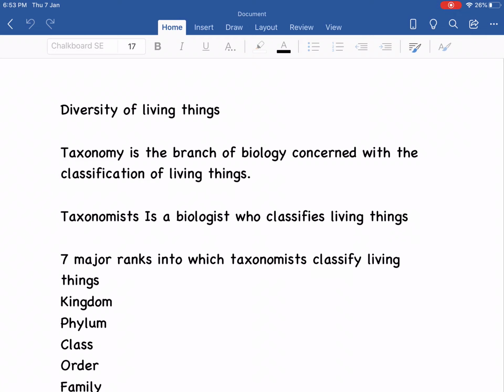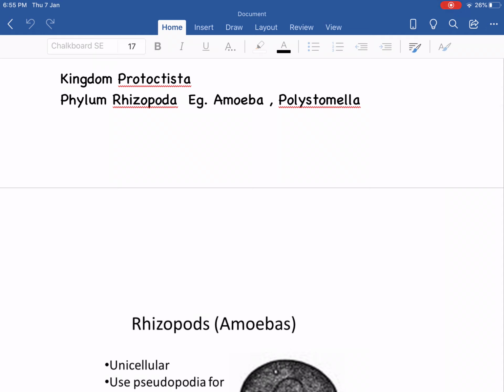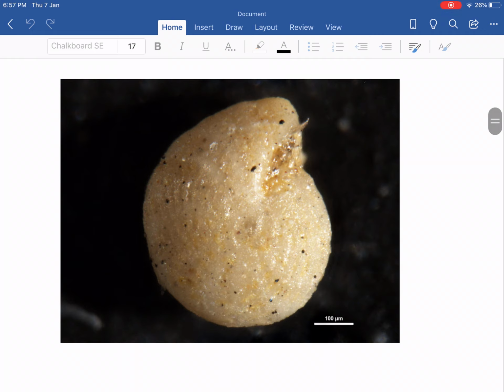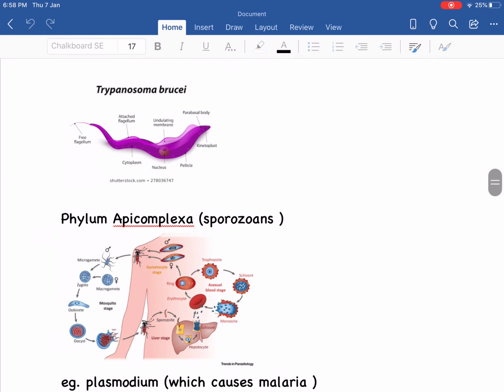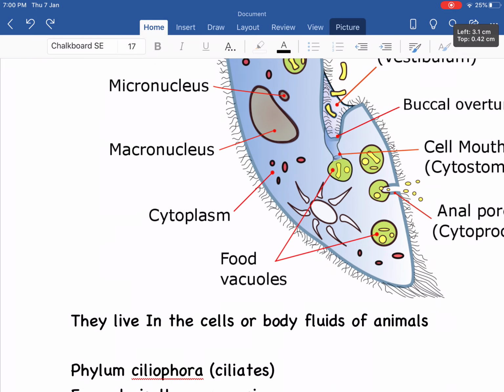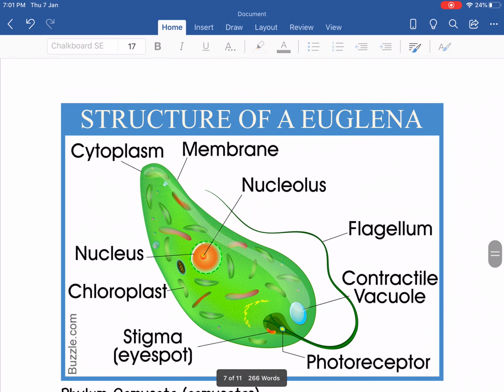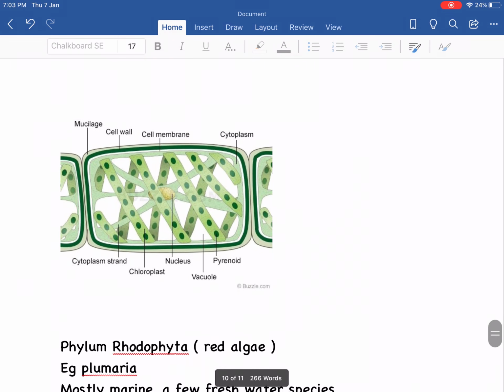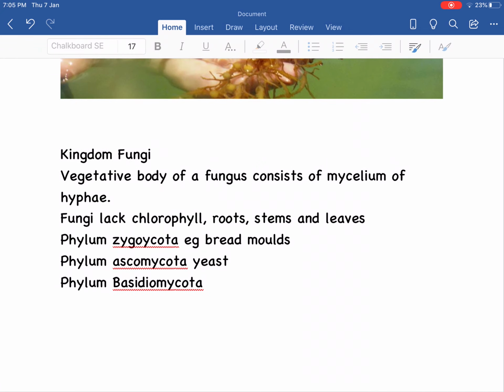phyla under kingdom Protoctista and fungi , Protozoa, algae